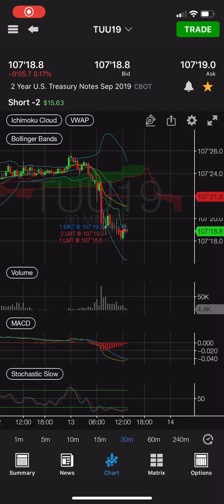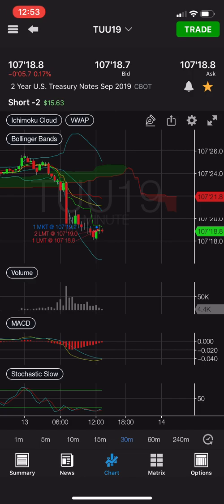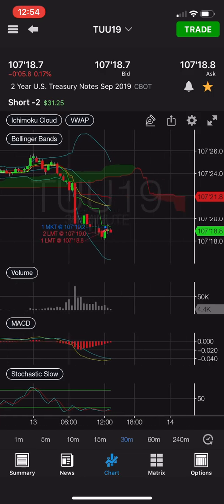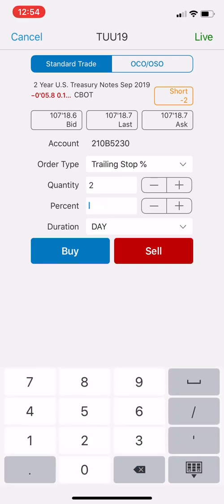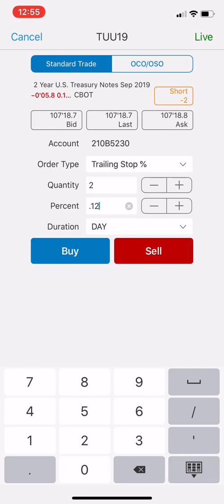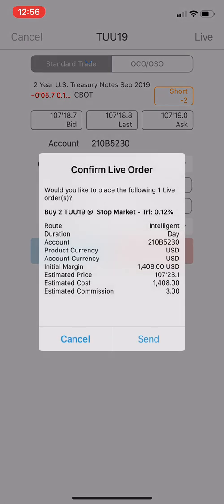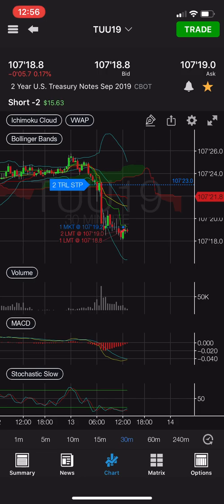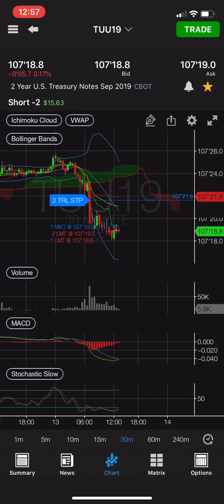How to Set Trailing Stop Losses Using TradeStation (mobile)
Neither the products, any explanation, or demonstration of their operation, nor any training held in should be construed as providing a trade recommendation or the giving of investment advice.

Before deciding to invest in stocks (or any other financial market) you should carefully consider your investment objectives, level of experience, and risk threshold.  you could sustain a loss of some or all your initial investment, and there should not invest money that you cannot afford to lose. Seek advice from an independent certified investment advisor if you have any doubts.